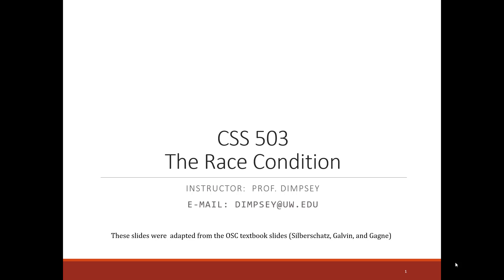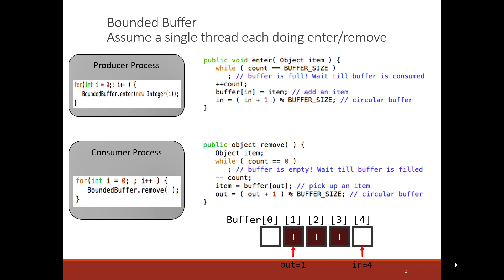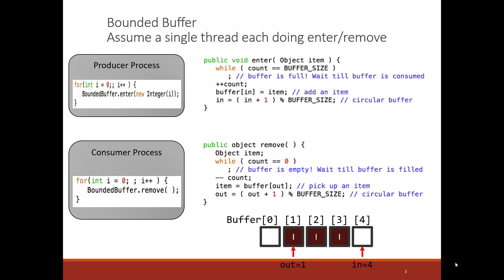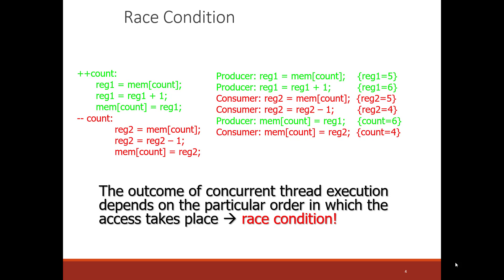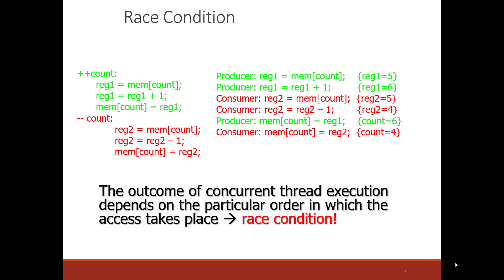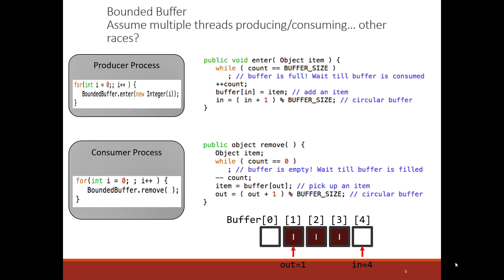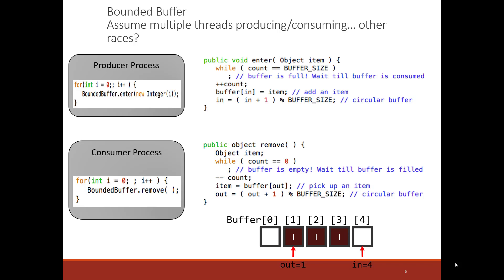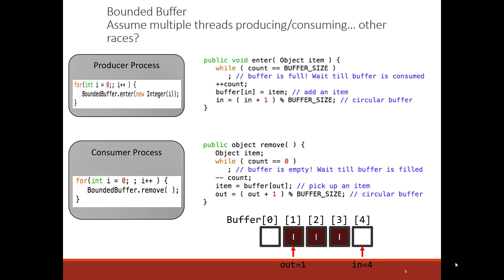Race Condition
A simple example of a bounded-buffer producer-consumer illustrating a race condition.